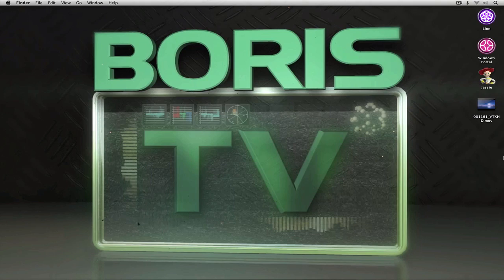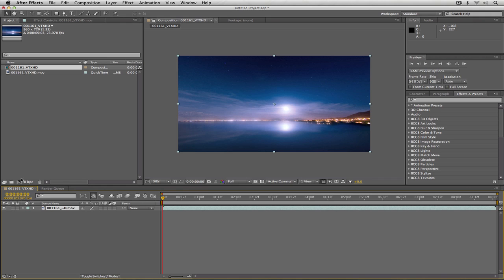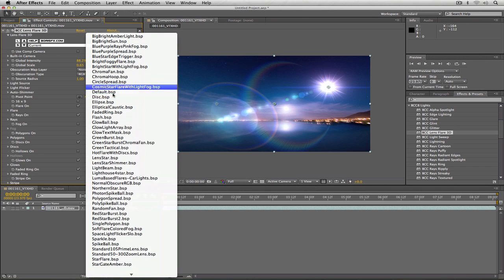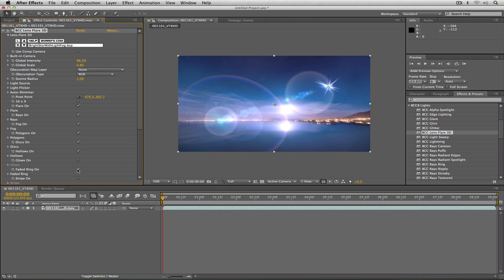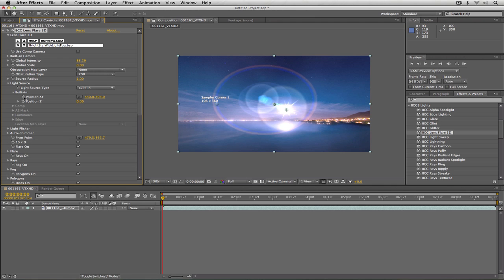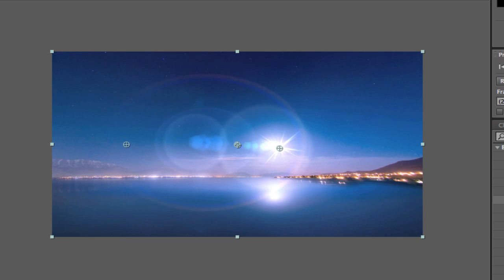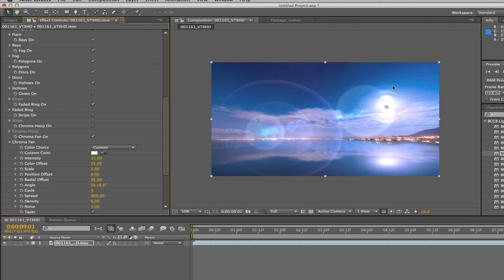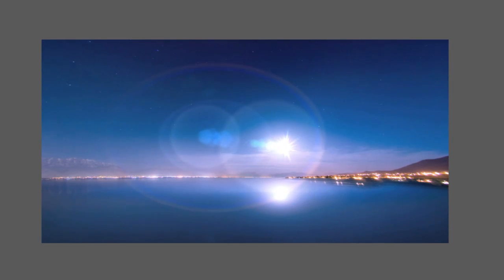Create a Hollywood Style 3D Lens Flare Effect in Adobe After Effects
Kevin P. McAuliffe shows you how to enhance a shot with Boris Continuum Complete 8 AE's new Lens Flare 3D filter.Powered by GPU acceleration and tightly integrated with After Effects' 3D camera and lighting system, the Lens Flare 3D effect can be used to create cinematic looks, stylish broadcast design elements, and beautiful transitions.